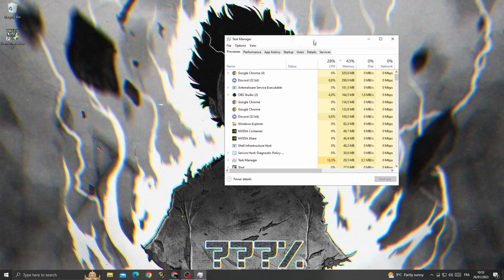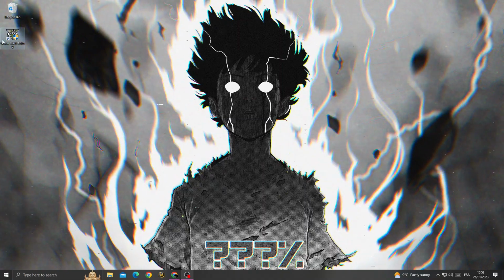How To Solve GTA 5 Not Opening || GTA V Fix Not Launching Fix || 2025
How To Solve GTA 5 Not Opening || GTA V Fix Not Launching Fix || 2023

in this video we discuss :